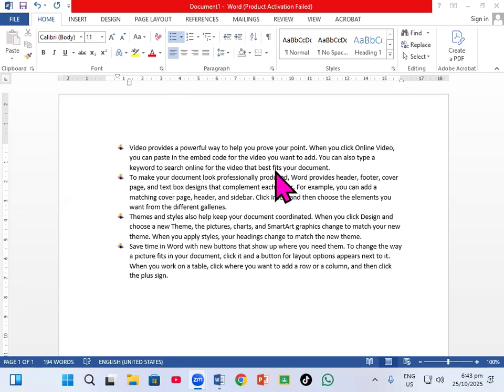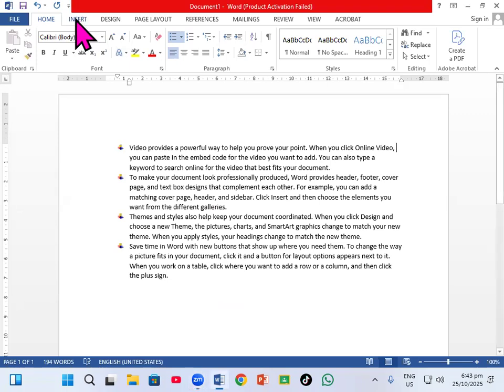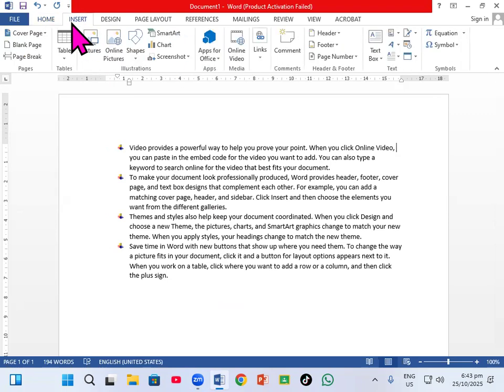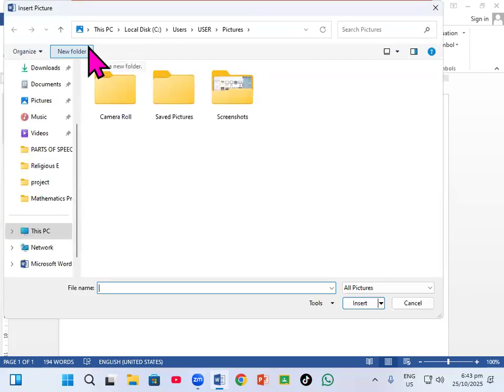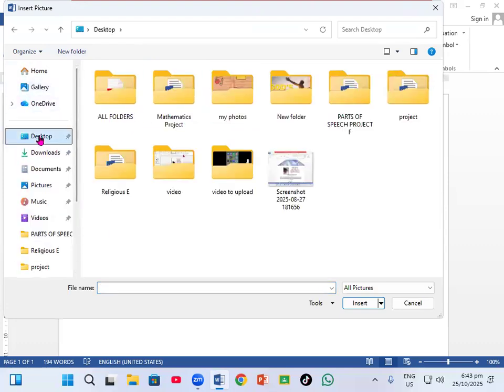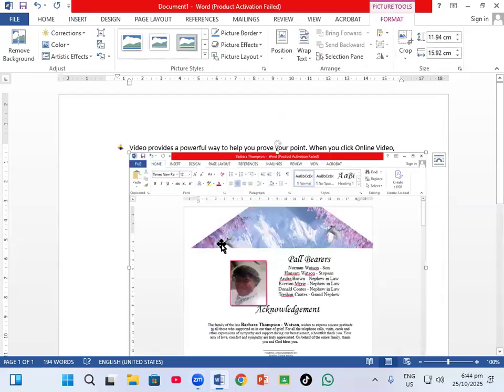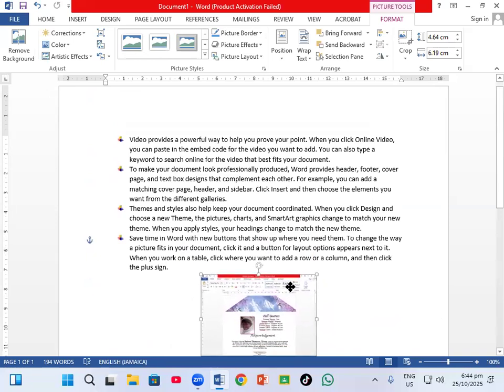how to insert photo in word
To insert a photo in Word, go to the Insert tab, click Pictures, and select This Device, Stock Images, or Online Pictures. Choose the image you want from the file browser or online search and click Insert. The picture will appear at your cursor's location, and you can then resize or move it as needed.